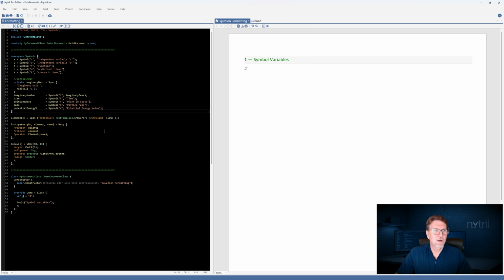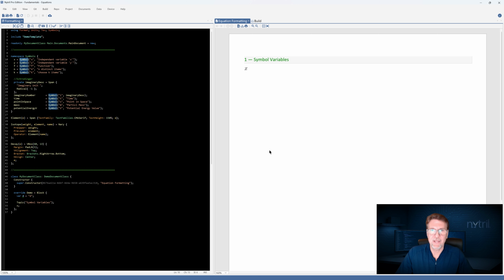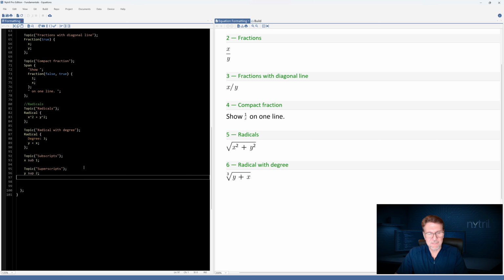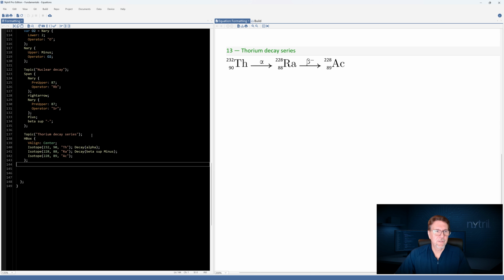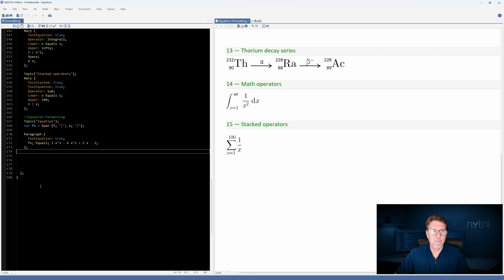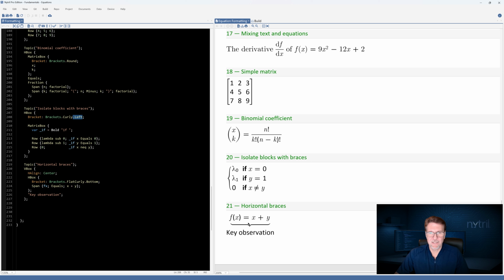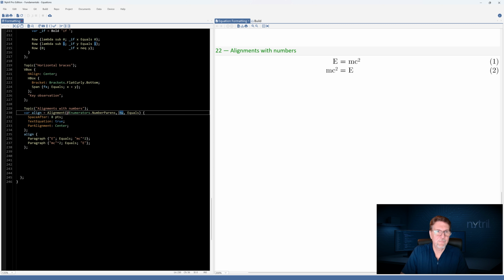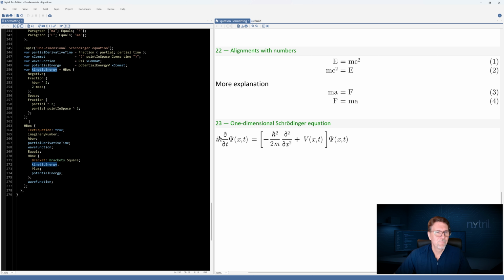Fundamentals Series V12 - Equations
Fundamentals Series - Video 12

Formatting and placing simple to complex mathematical equations or scientific formulas in your documents.

00:00 Intro
00:12 Setup
01:43 Symbol Formatter
04:32 Fractions
05:57 Radicals
06:37 Superscript Subscript and Powers
07:40 Nary Basics
08:26 Nary for Chemical Formula
08:56 Nary for Nuclear Decay Formula
09:37 Nary Methods for Thorium Decay Series
10:53 Nary Oversized Operators
11:33 Text Equations Property
12:22 Nary Stacked
12:47 Equation Coding and Formatting Concepts
14:09 Matrix Box
14:44 Auto Sized Brackets
15:18 Using HBox to Layout Equations
15:51 Brackets Positioning and Style
17:10 Equations Alignment and Numbering
19:41 One Dimensional Schrödinger Equation
24:15 Closing

Download the Nytril IDE
For Windows